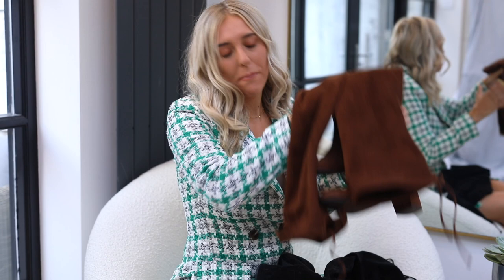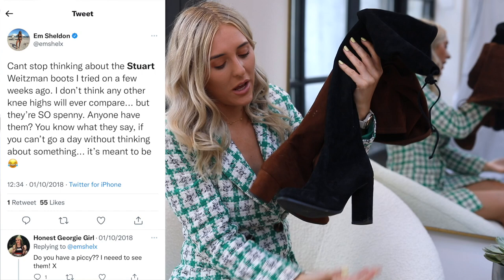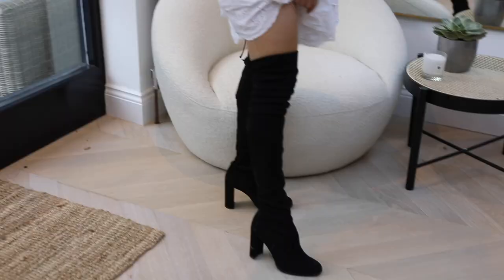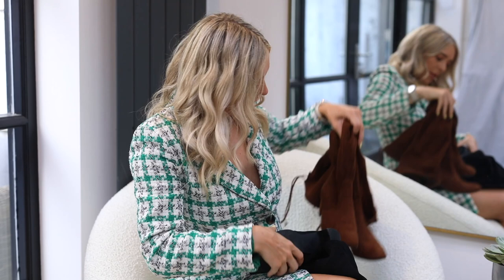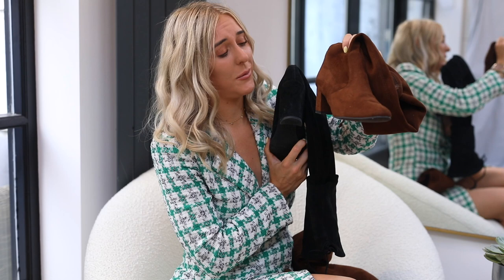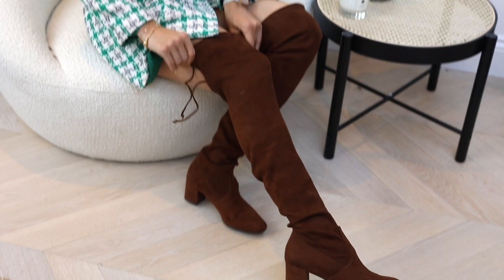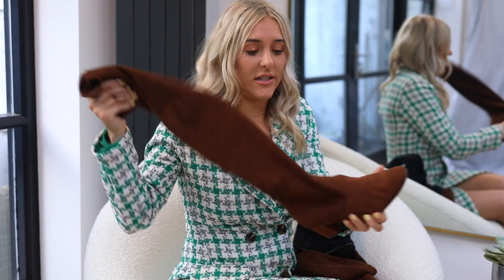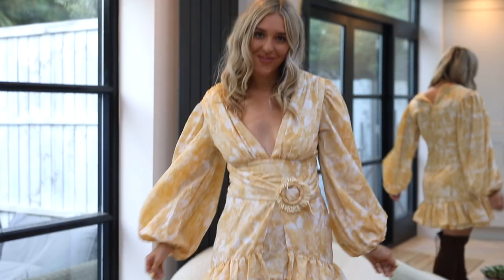STUART WEITZMAN BOOTS REVIEW - WORTH IT IN 2021? HOW TO STYLE KNEE HIGH BOOTS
How to style knee high boots and are Stuart Weitzman boots worth it in 2021? A review of Stuart Weitzman knee high boots. Open this box for links. Everything mentioned is linked below, hit show more & open up! INSTA: @emshelx

Read my blog post review of Stuart Weitzman knee high boots

Brown Stuart Weitzman boots and similar cheaper

also

FAQS